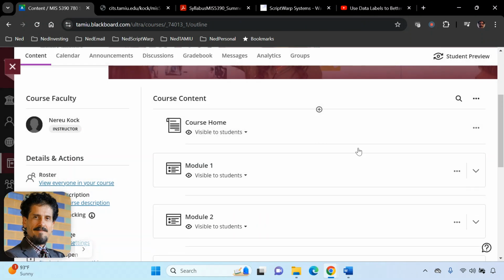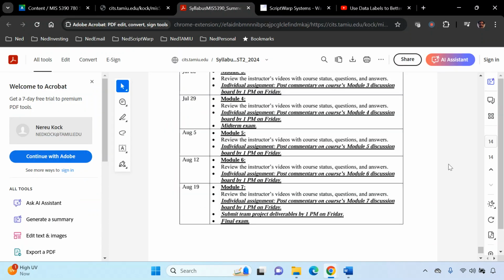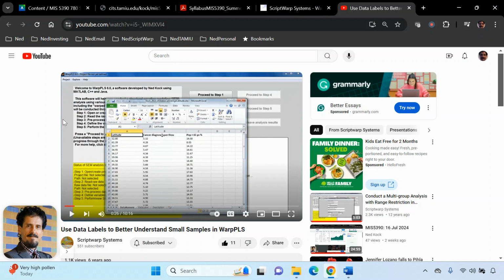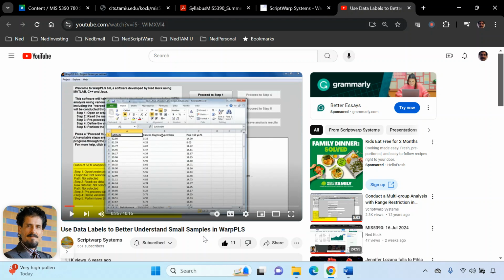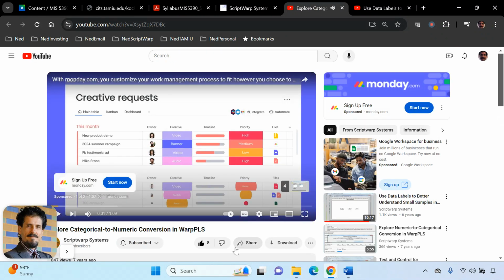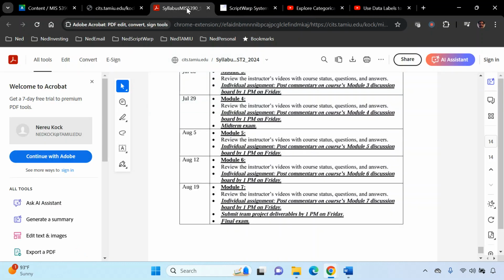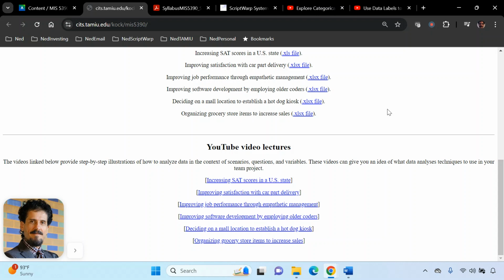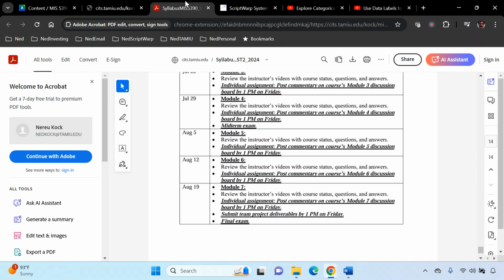MIS5390: 1 Aug 2024